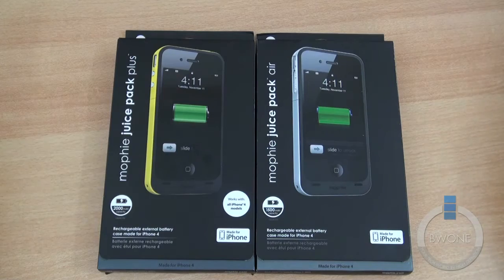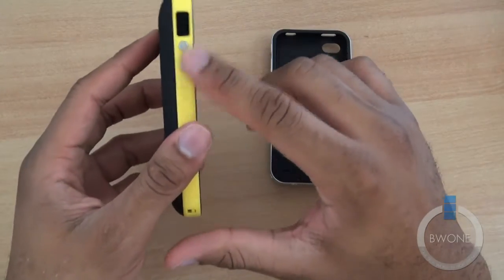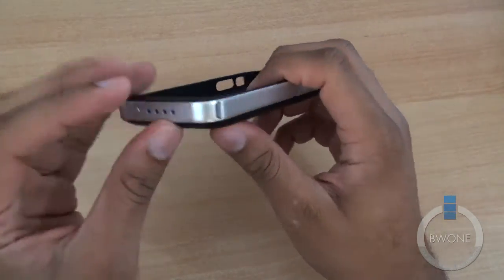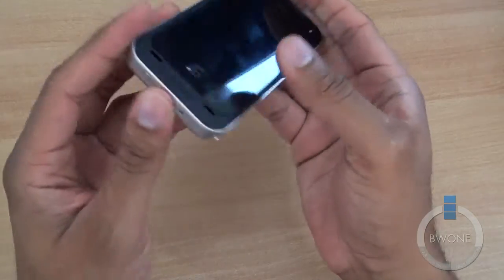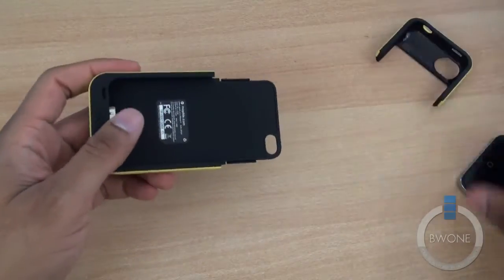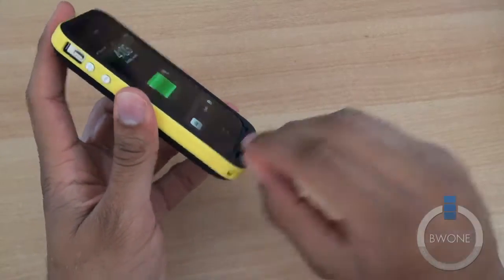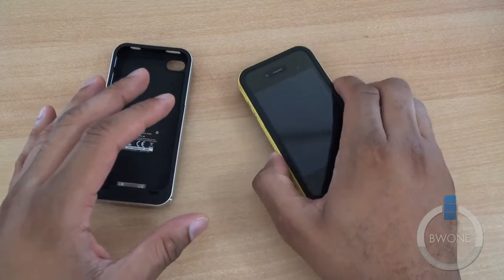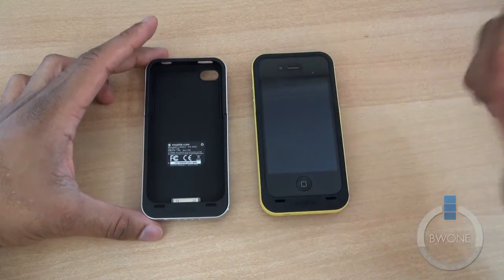Mophie Juice Pack Plus & Air Battery Case For iPhone 4 & 4s Review - BWOne.com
The Mophie Juice Pack Plus & Air Gives your iPhone That Extended Battery Life You Need

In the world of smarpthones battery life is always something that can be improved and extended. The more of a power user you become of your smartphone the quicker that battery is going to run out and with many phones not having removable batteries its hard to get that extra battery life when you need it. For you iPhone users however Mophie has a solution for you with the Juice Pack Plus & Air for the iPhone 4s and iPhone 4.

Both the Juice Pack Plus and Air work with the iPhone 4 and 4S. The phone connects to the 30 pin Apple connection at the bottom and provides a tight fight around the iPhone. You can flip a switch on the side to turn the external battery case on or off and you can also charge and sync your iPhone with the USB port on the side of the case. Also it's easy to keep track of how much the Juice Pack Battery Case power is left with a simple push of the LED indicator button on the bottom. Both cases are going to ass some thickness to the iPhone so be prepared for that but with that thickness provides solid protection. The main differences between the two cases is the Juice Pack Air comes more light weight, comes with a 1500 mAh battery and retails for $80. The Juice Pack Plus is a bit thicker and bulkier but comes with a hefty 2000 mAh battery for $100.

From our test we found that the Air will get you through a full 8 hour workday as a power users while the Plus can get through the full day and into the late night house if needed. This is the case for power users with more casual user you're going to see even better results. But the key word here is power users and that's what this case is for especially at the prices they are at so make sure you fit that category to make this purchase worthwhile Overall a solid battery case from Mophie that we would recommend.